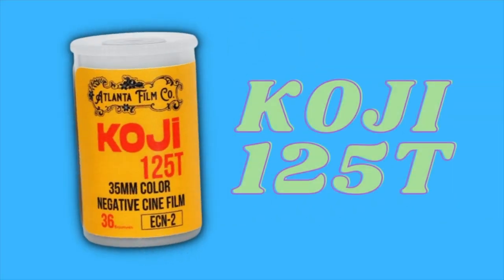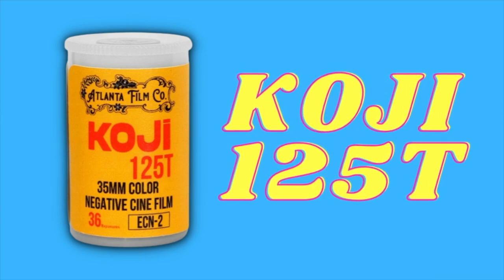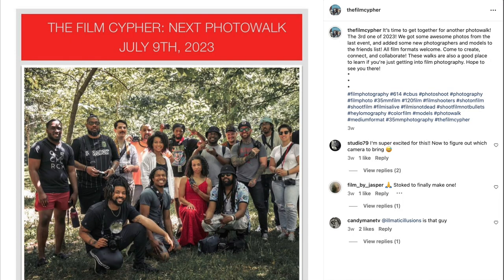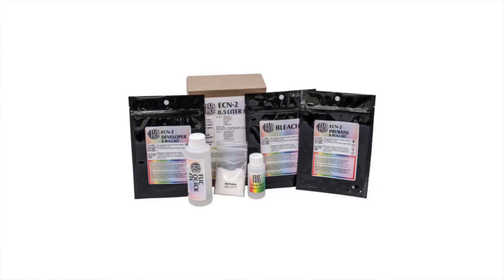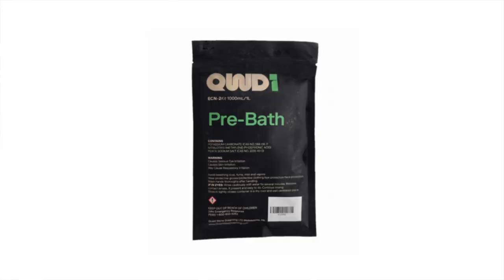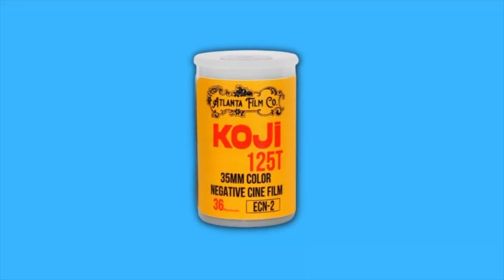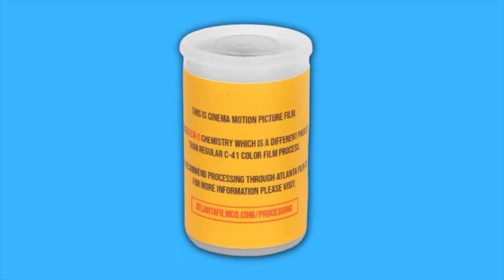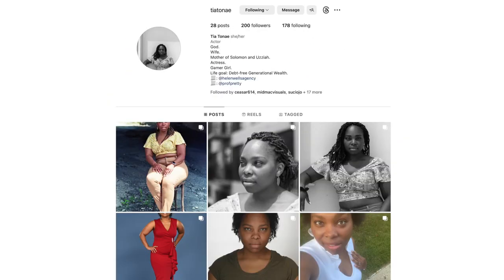Movie Film For Your 35mm Camera?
Koji 125T film is here today, but may be gone tomorrow. It's motion picture film that you can shoot in your 35mm still camera. Grab yours now before it's too late!

GRAB SOME GEAR WITH THESE LINKS:
DJI MINI 2 DRONE
128GB SD CARD